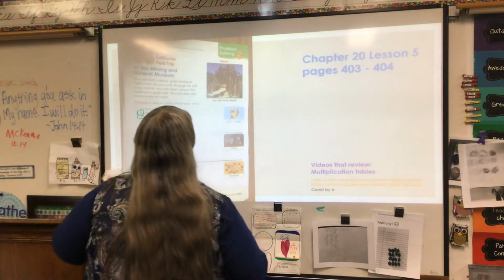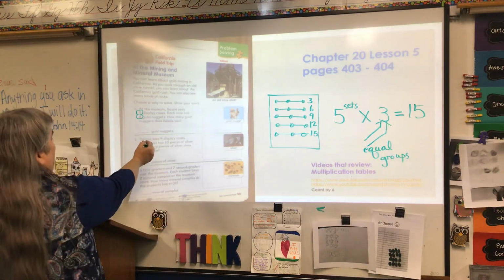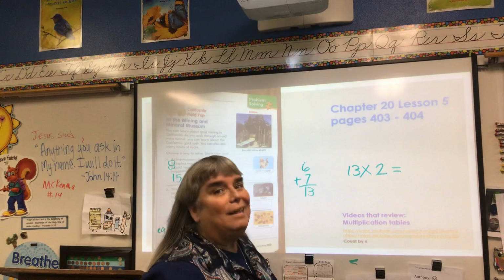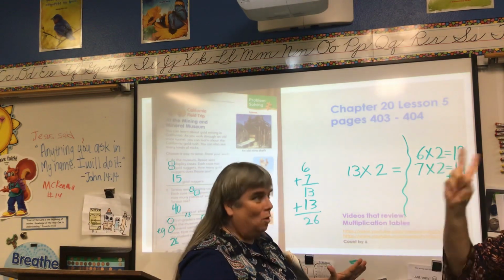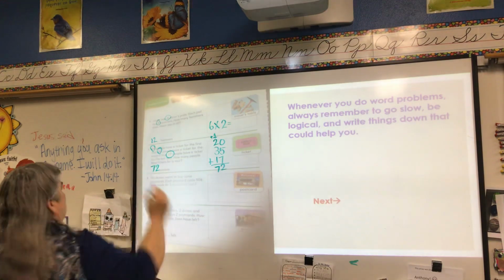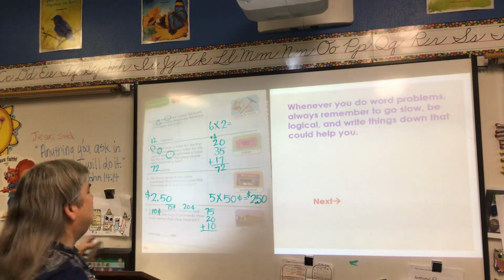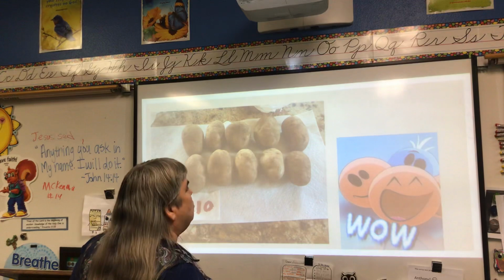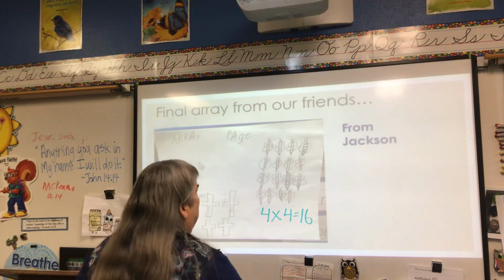Math Lesson chapter 20 April 17 2020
Math lesson chapter 20 Problem Solving